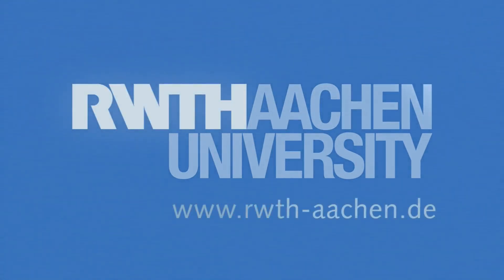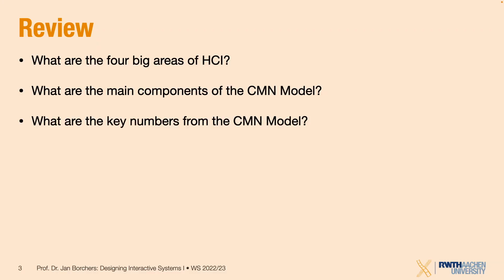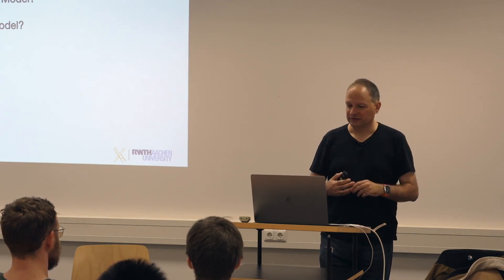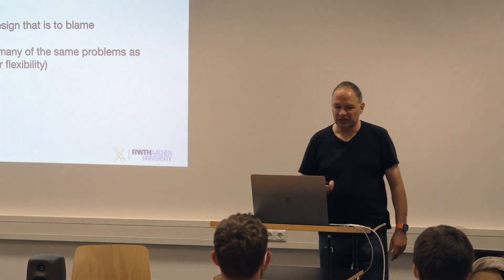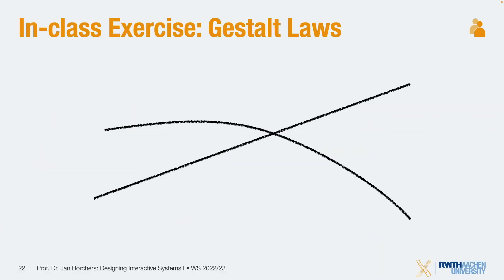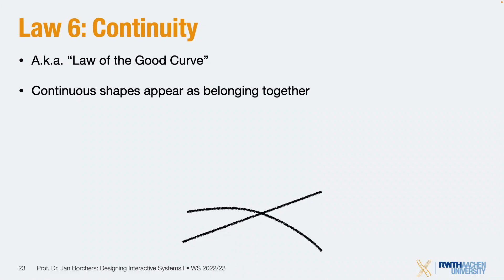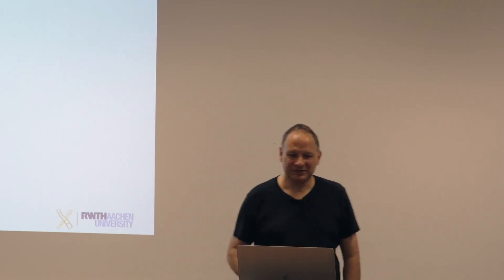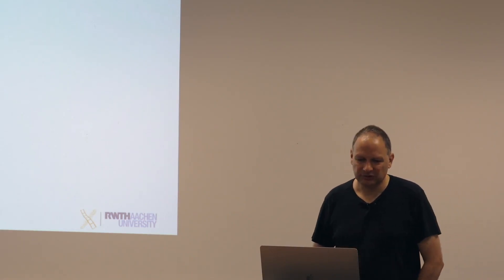DIS1 '22 • Lecture 2 • Gestalt Laws, Information Content, Visibility, Affordances